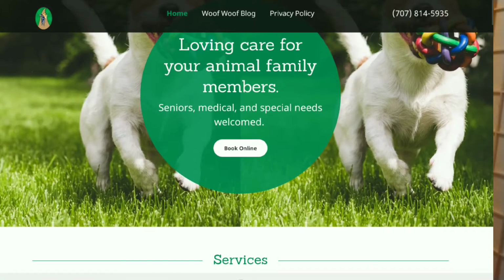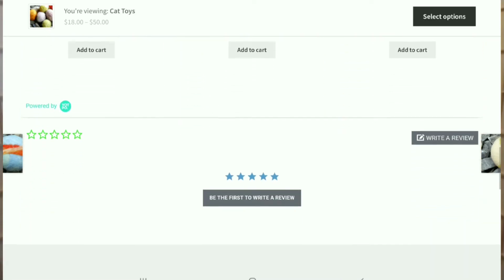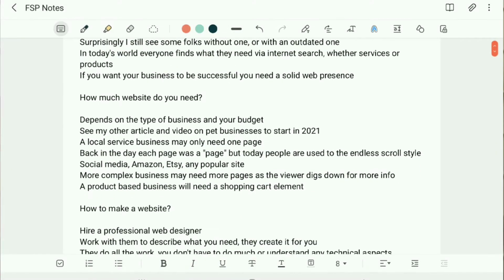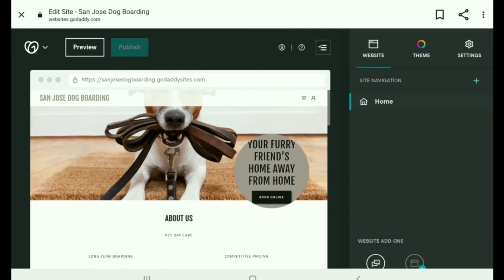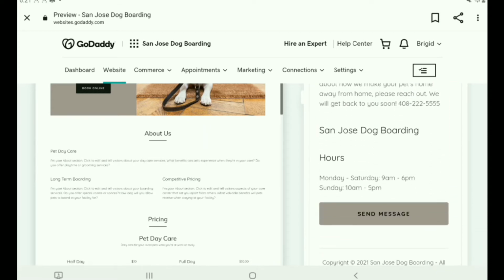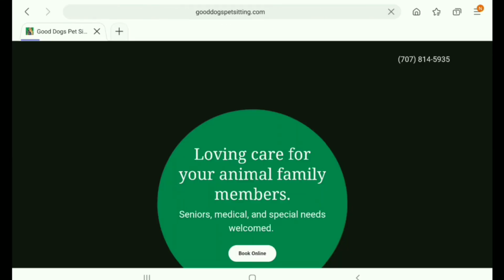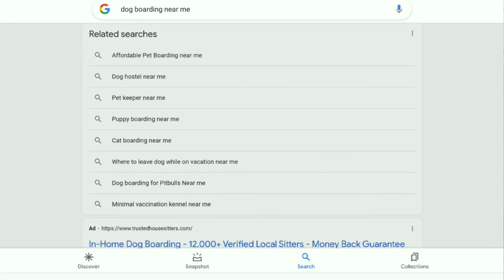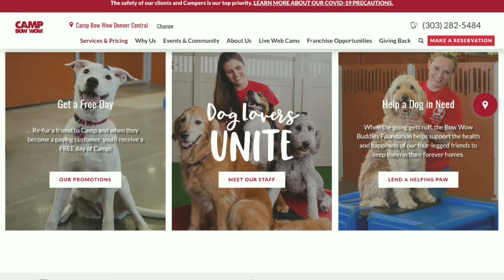How to create a website for your pet business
Learn how to design a website for a successful pet business. Do you offer pet sitting or dog walking? Do you sell pet clothes, treats, or gift items? Do you train dogs? Whatever the nature of your pet business, a well designed website will help you be more successful.